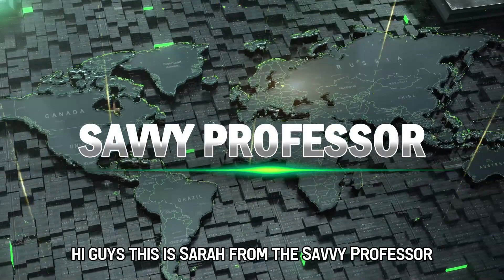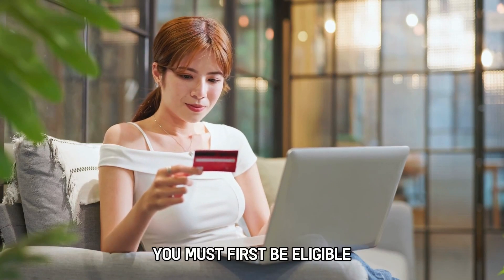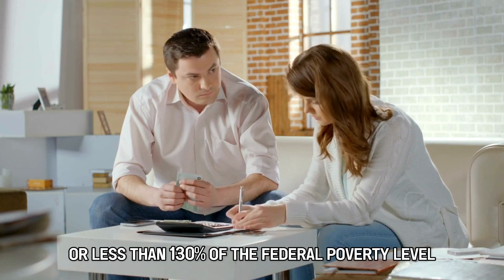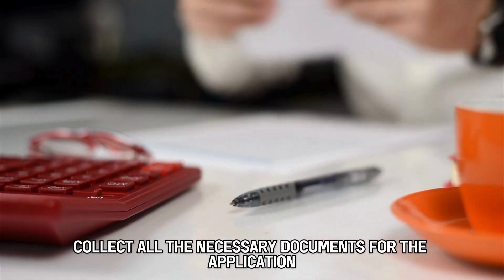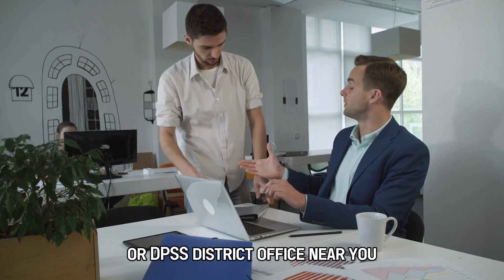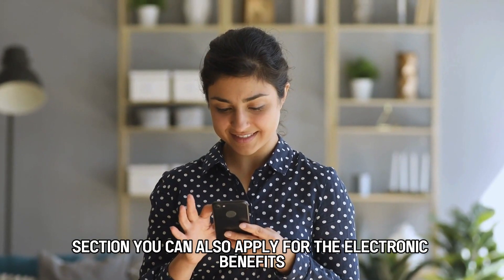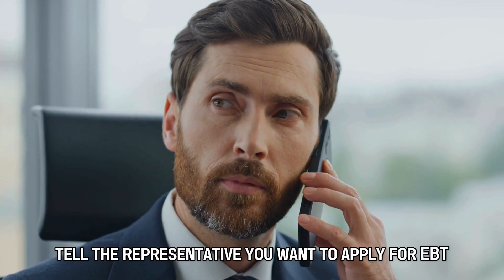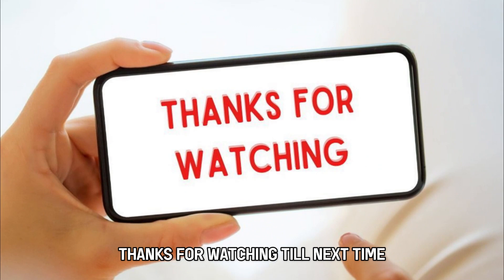How To Apply For EBT In Los Angeles (How To Be Eligible For EBT In Los Angeles)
How To Apply For EBT In Los Angeles (How To Be Eligible For EBT In Los Angeles). In this video tutorial I will show you how to apply for EBT in Los Angeles

To apply for EBT in Los Angeles, you must first be eligible. Here are the eligibility requirements you must fulfill;
• You must be a U.S.A. citizen or legal resident living in Los Angeles.
• Your gross household monthly income should be at or less than 130% of the Federal Poverty level.
• Your net household monthly income should be at or less than 100% of the Federal poverty level.

Here are the steps to follow to apply for EBT in Los Angeles;
• Collect all the necessary documents for the application. The documents include your proof of identification, income, and residency.
• Visit the Department of Public Social Services (DPSS) District Office near you.
• Tell the representative you want to make an EBT application, and you will be helped to apply.
• You can find the DPSS office near you by navigating to your favorite Google browser and visiting dpss.lacounty.gov. Search the office near you under the “Apply in person” section.
You can also apply for the Electronic Benefits Transfer through a Phone call; here are the steps;
• Take your phone and call the DPPS office at 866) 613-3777.
• Tell the representative you want to apply for EBT upon receiving your call.
• Upon getting the necessary details, the representative will mail the application form to you.